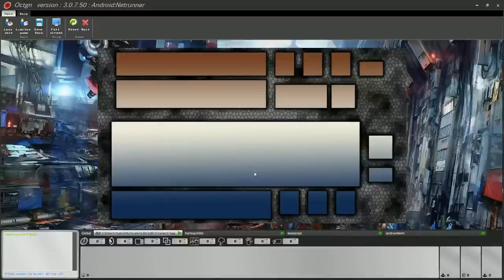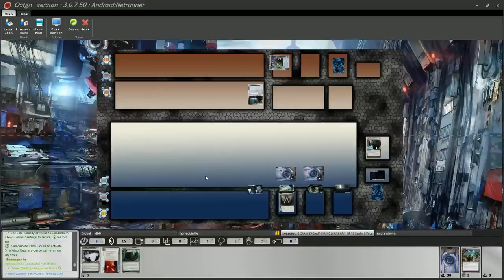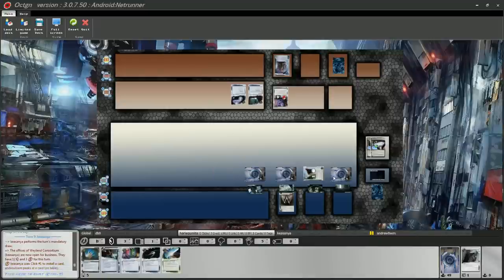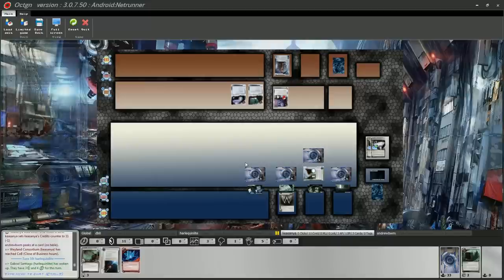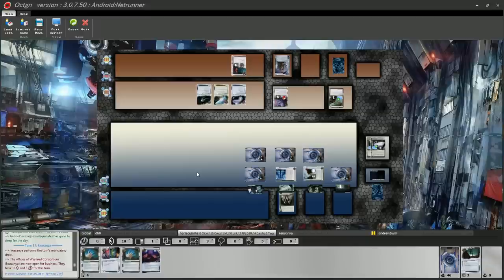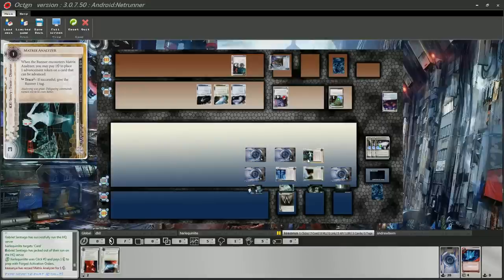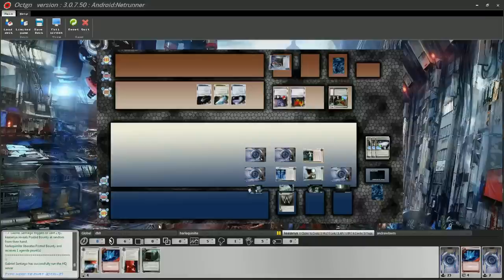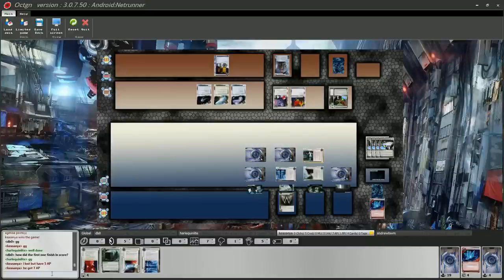BGG Tournament 2 - Round 4: harlequinlite VS keasanya - Match 2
A Round 4 match between 2 players at the low end of the Swiss. Apologies if we may sound a bit harsh some of our commentary :)